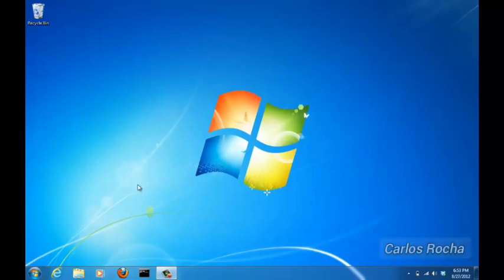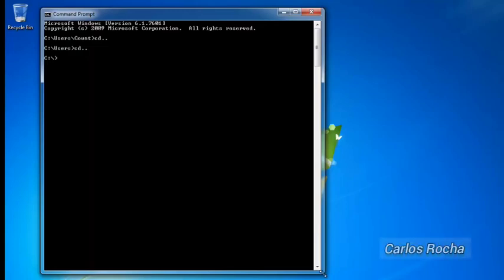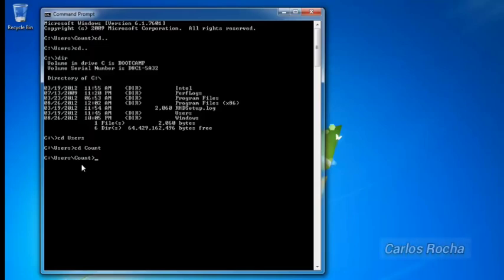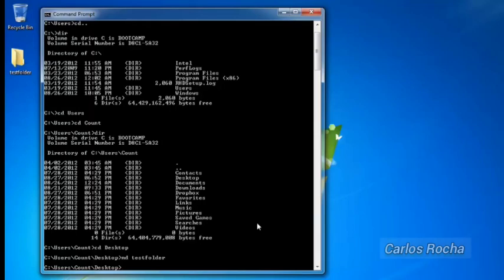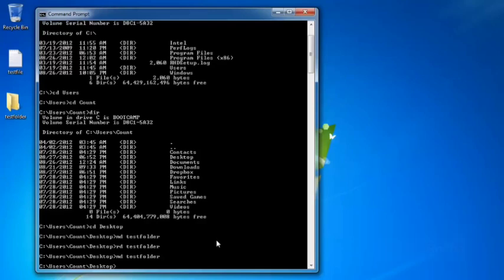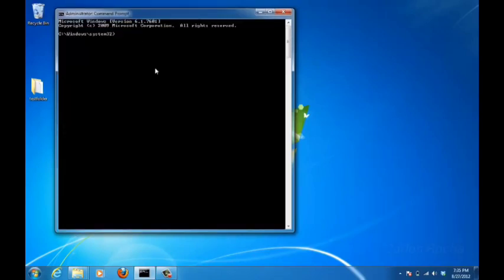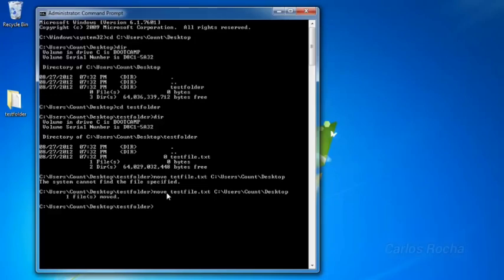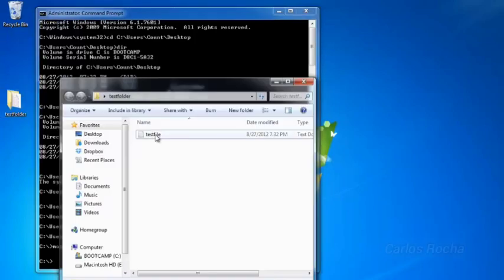Learn to Use Basic Command Prompt (DOS) Commands in Windows